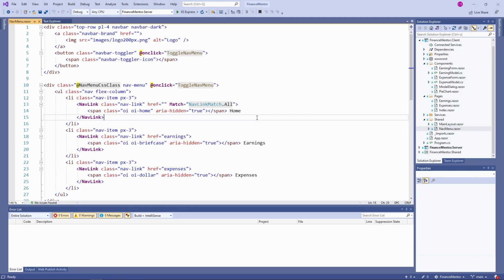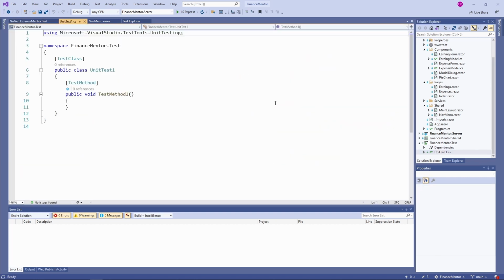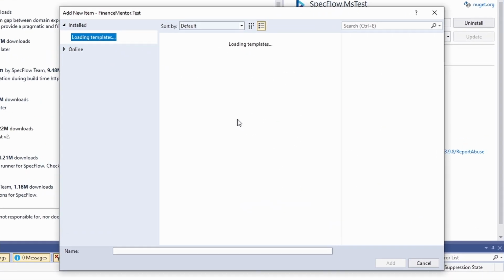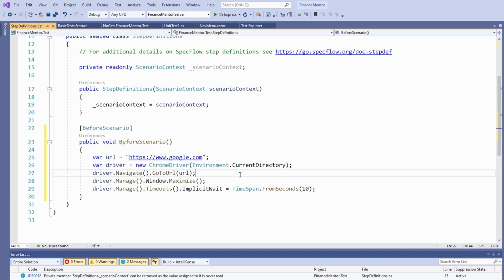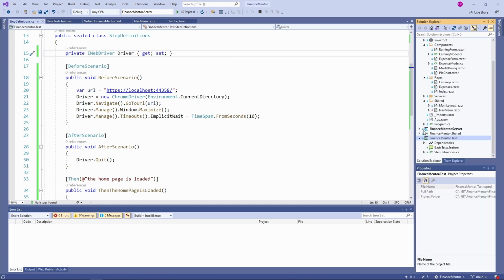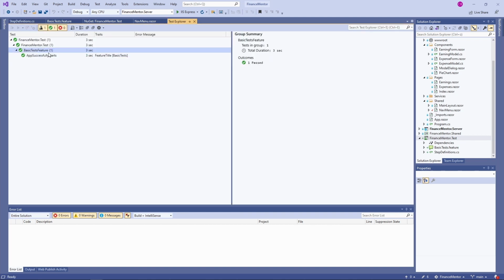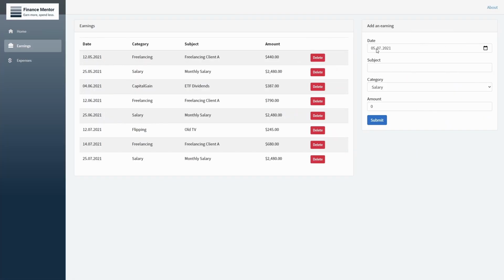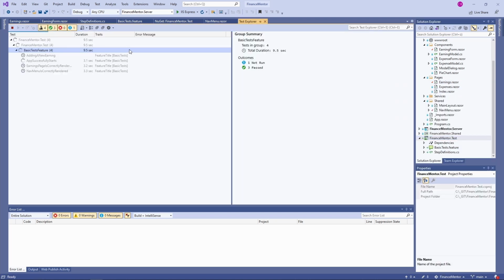End-To-End UI Testing using SpecFlow | FREE Blazor Crash Course (.NET 5) #8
SpecFlow is an open-source framework for Behavior Driven Development that provides a mechanism to turn specifications into executable code that can be used to create automated tests.

This video is part of The FREE Blazor Crash Course. In this crash course, we build an actual Blazor WebAssembly application based on .NET 5.

In this video, we will add end-to-end user interface testing using SpecFlow to our Blazor application. First, we will install the required packages. Then, we implement a few test scenarios to see SpecFlow in action.

00:00 Introduction
01:05 The Architecture of E2E Testing
01:52 Test Project Setup
02:29 Selenium Installation
03:33 Simple Selenium Test Case
04:29 SpecFlow Installation and Setup
05:41 Implementing the First SpecFlow Test Scenario
08:33 Running Chrome Headless
09:05 Second Test Scenario
10:09 Third Test Scenario
10:53 Interactive Test Scenario
13:17 Summary